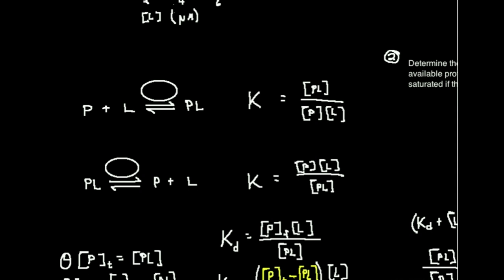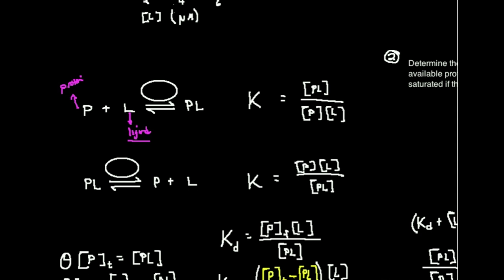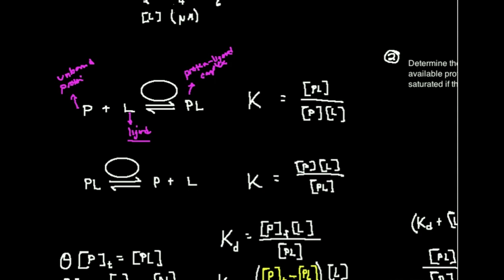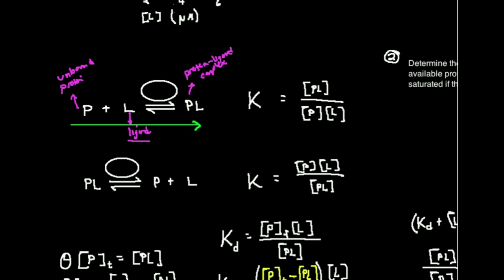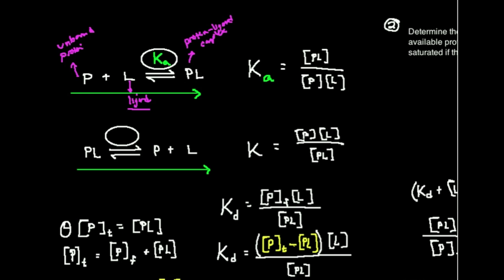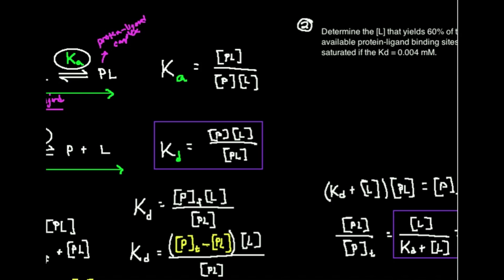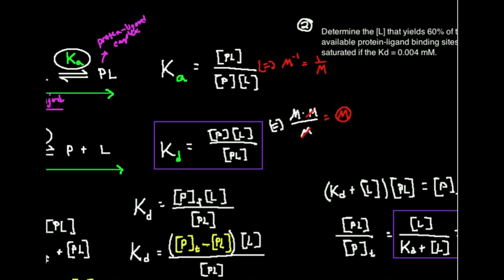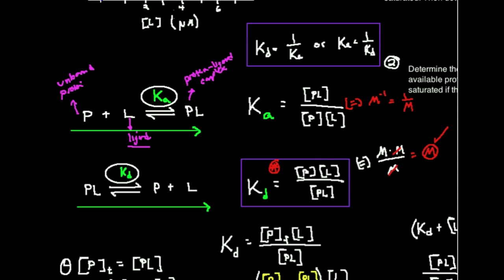Kd, the Dissociation Constant: What is it?